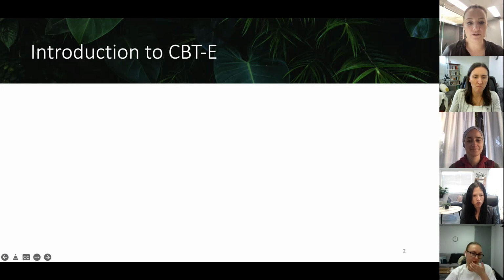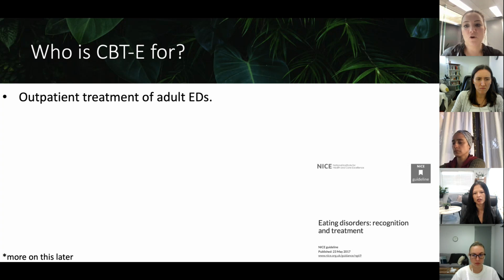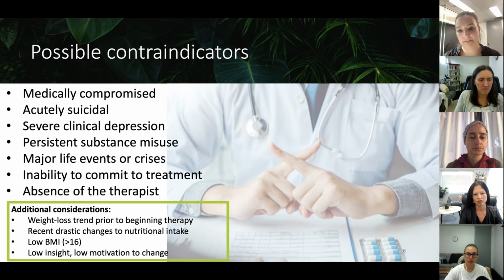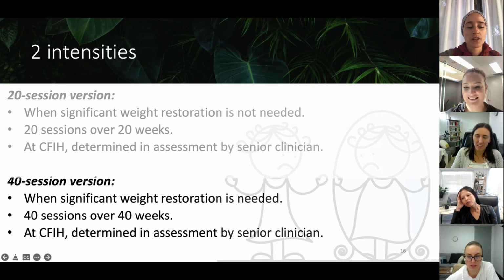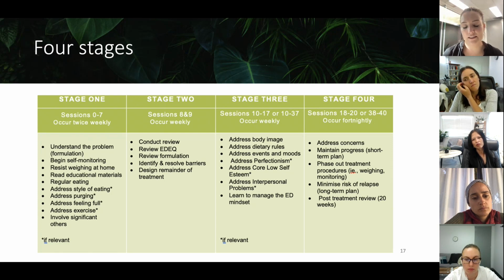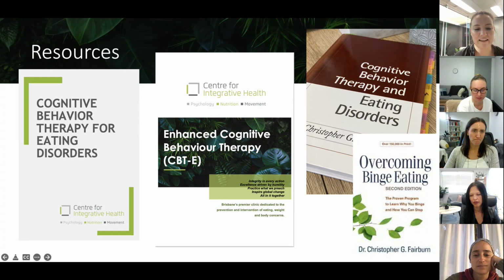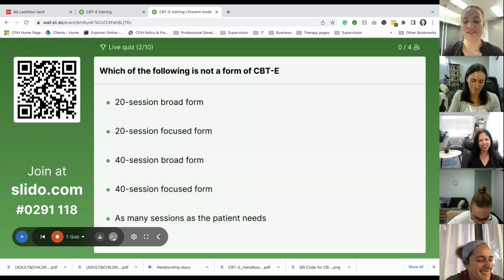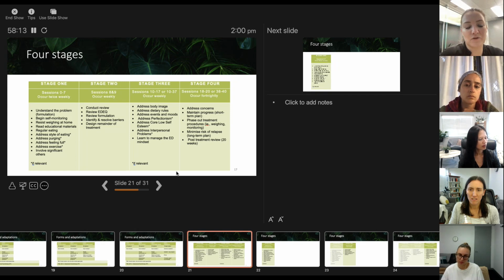Introduction to Cognitive Behaviour Therapy for Eating Disorders (CBT-E)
Centre for Integrative Health psychologists, Dr Kiera Buchanan, discusses CBT-E for eating disorders